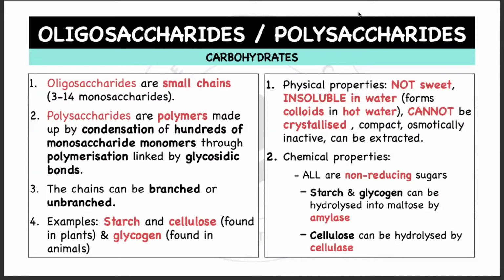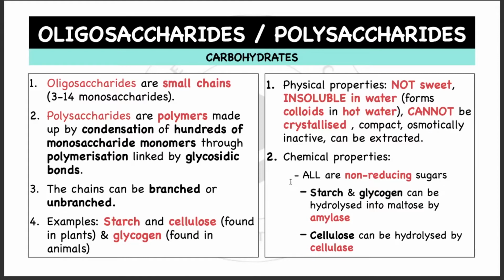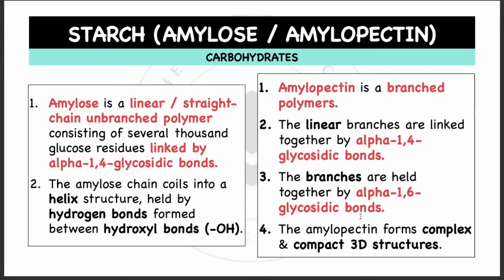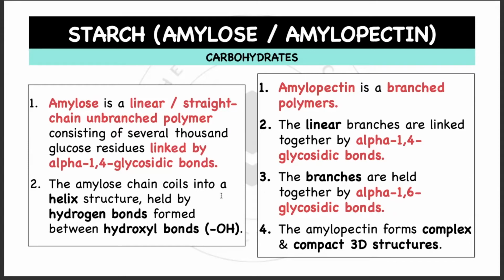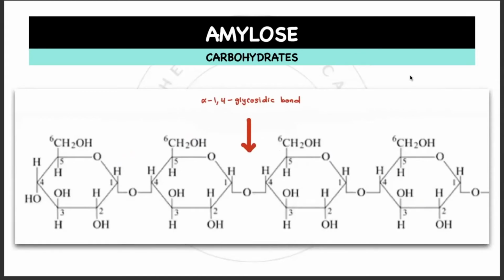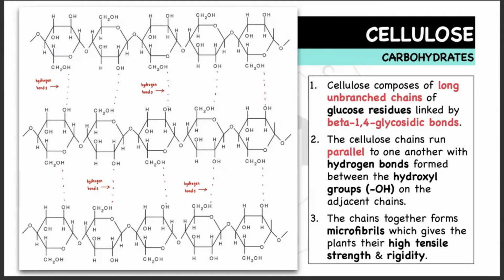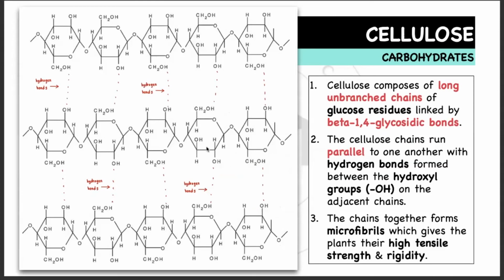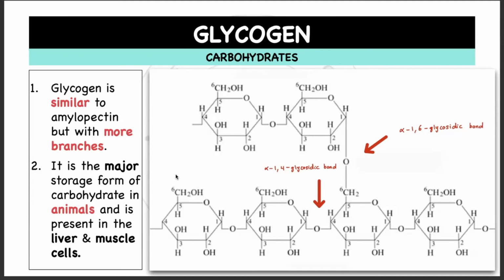Oligosaccharides / Polysaccharides (Carbohydrates) (Pre-U Biology - STPM / Matriculation /A-Levels)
In this video, we will covering on the topic of POLYSACCHARIDES!